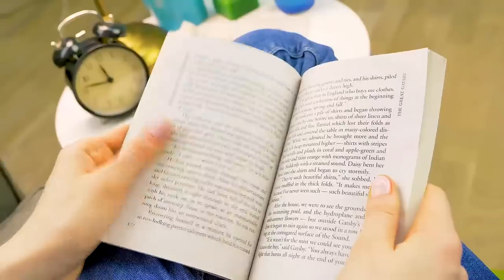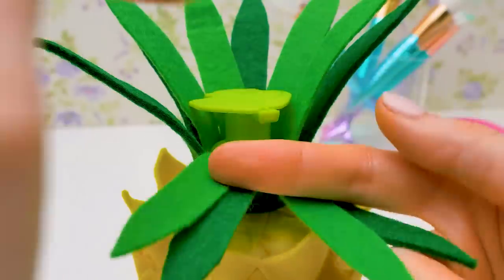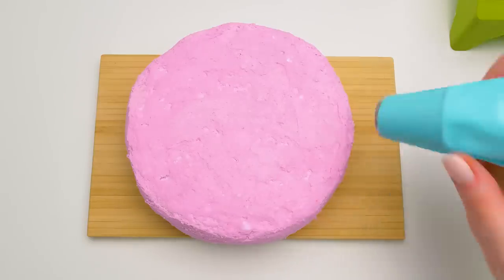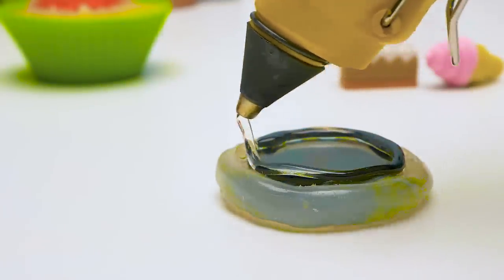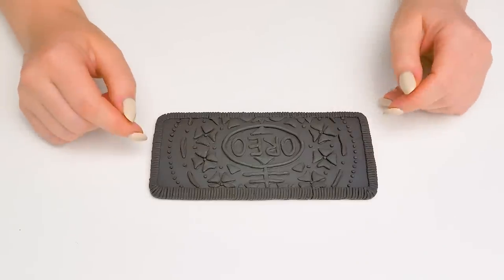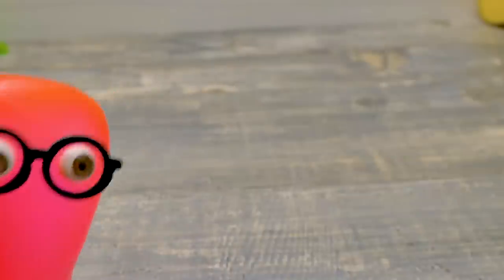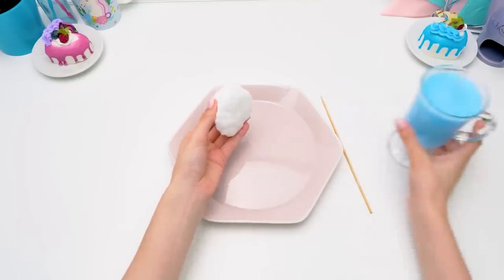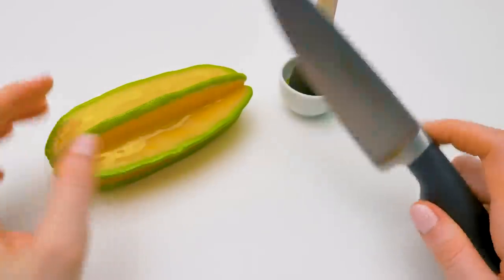🔴 LIVE: DIY Cosmetics, Soaps And Candles That Look Edible!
Hello everyone! In this video, you will see how we make cosmetics, accessories, soaps, and candles that look very edible! When you see them, you will definitely want to eat them! Yummy! You can easily make these crafts by yourself or with the help of adults and surprise your friends!